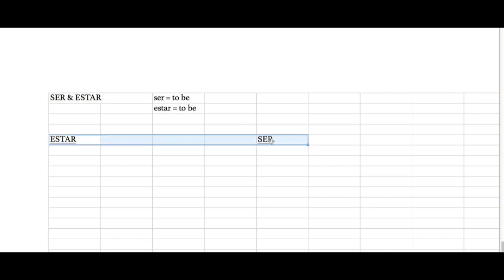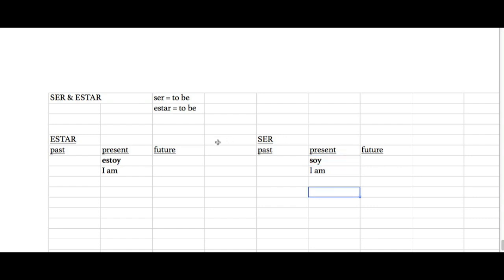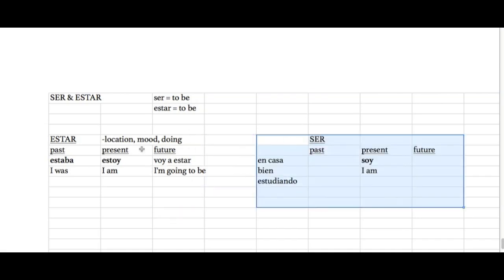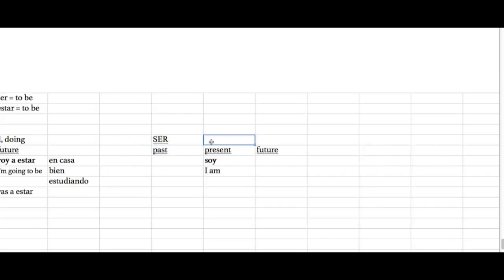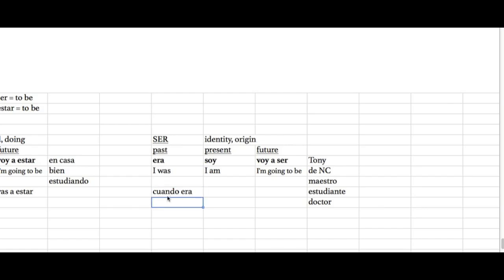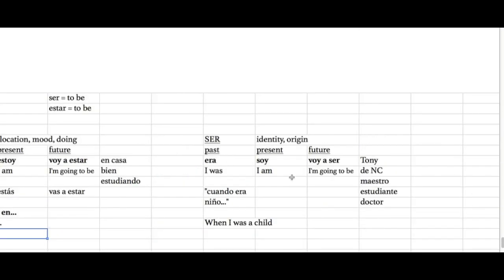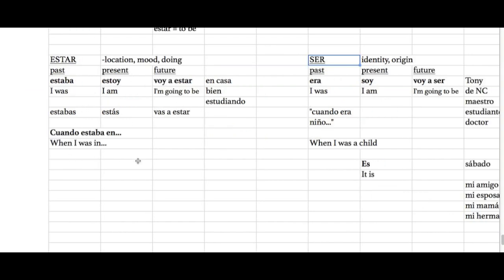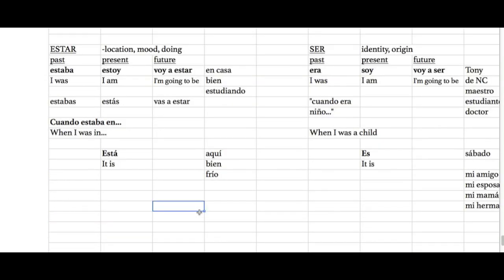Lesson 10 - Ser & Estar